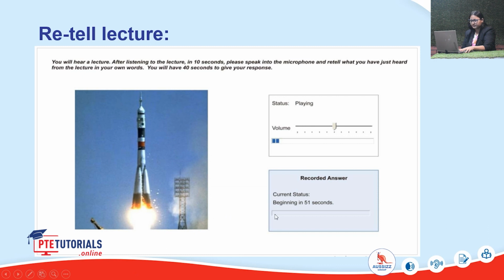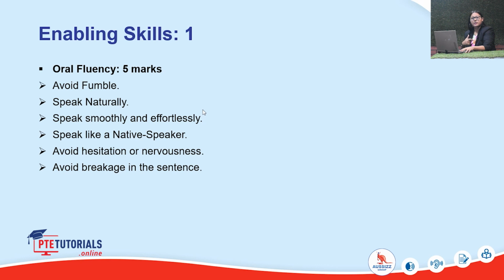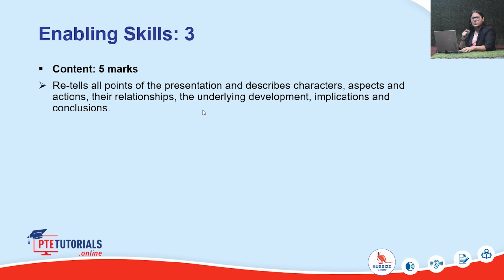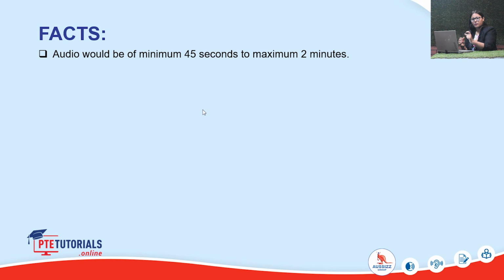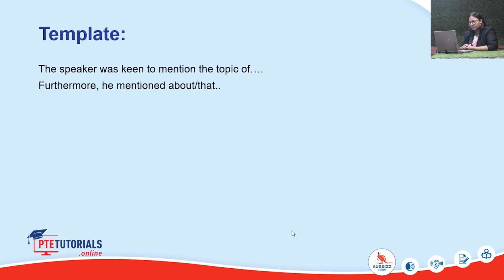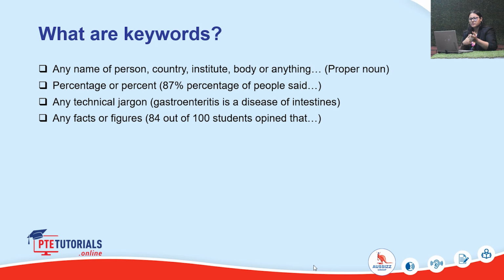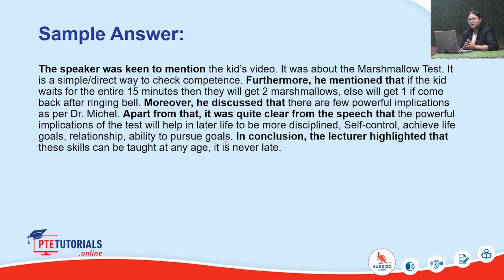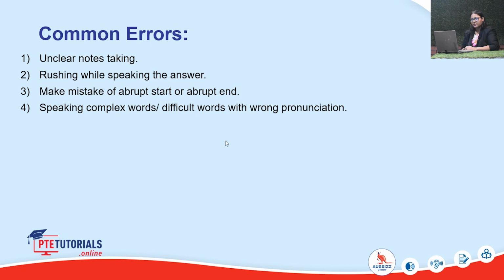PTE retell lecture| Advance Method from our PTE Expert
In this video, the expert teaches you how you have to answer the retell lecture questions. Watch this video on how you can take the keywords from the question and use the template to speak the answer nicely.